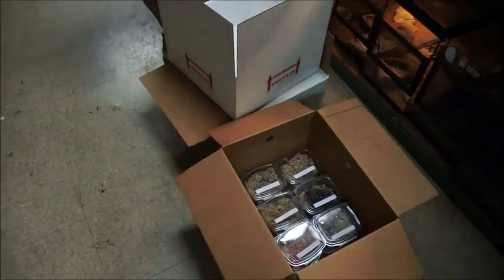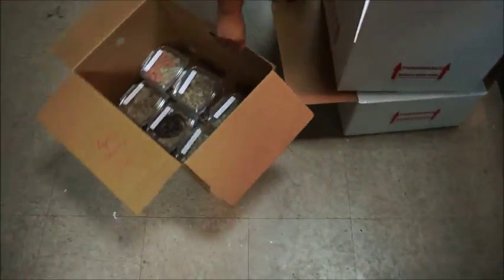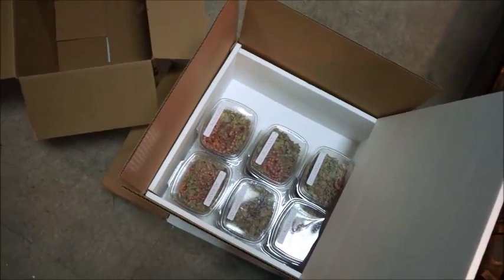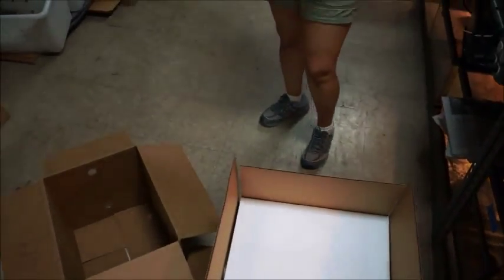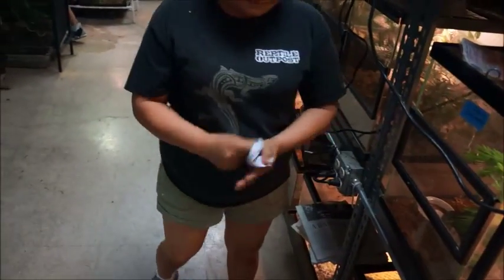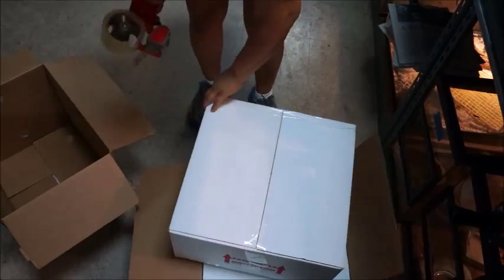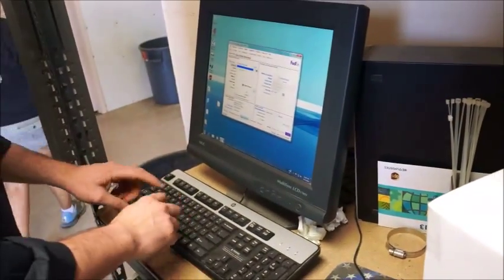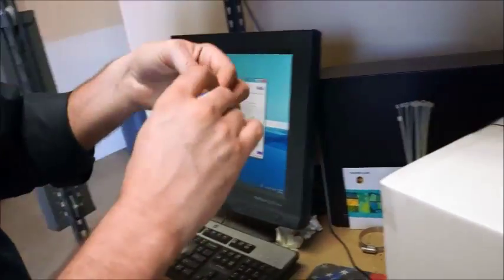Packaging Live Snakes for Shipping with FedEx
This video shows LA Reptiles packaging 120 coral snakes for shipping to Florida. The video illustrates proper packaging techniques.